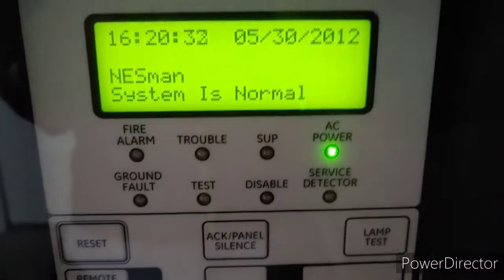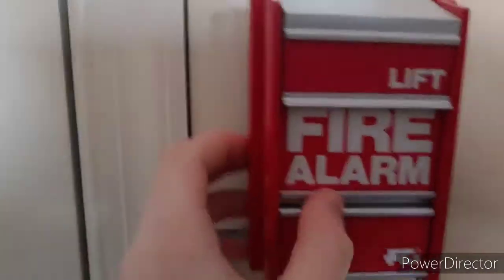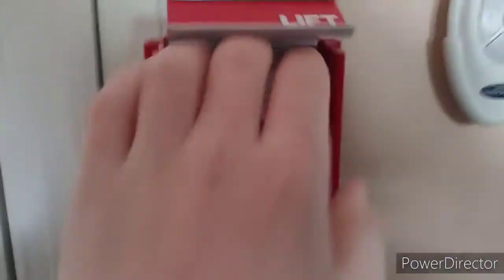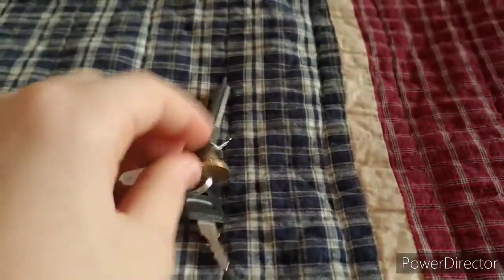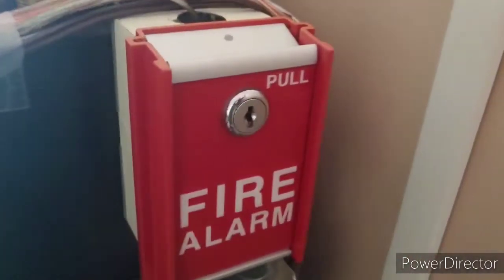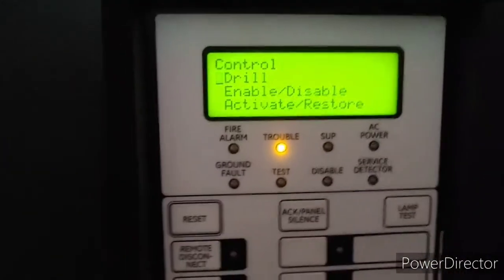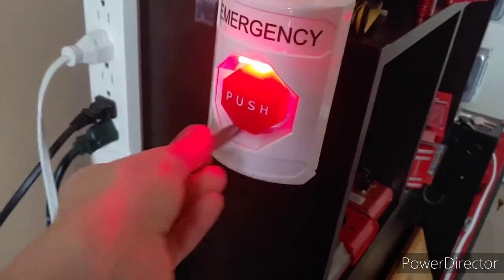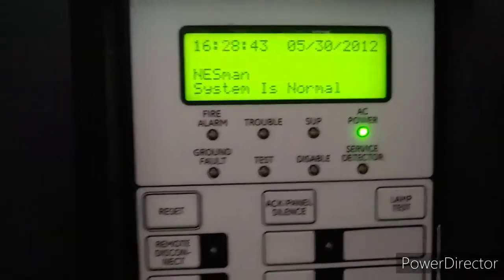System Test 5 | 7002T ReBrand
System Test 5 of the bedroom fire alarm system with the Ellenco 45S-HSD-24 (Wheelock 7002T ReBrand).